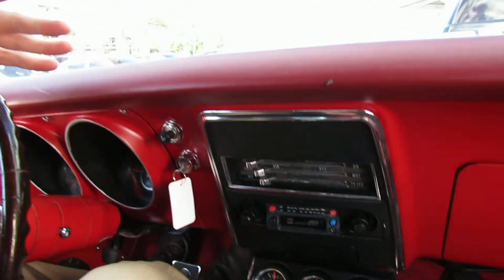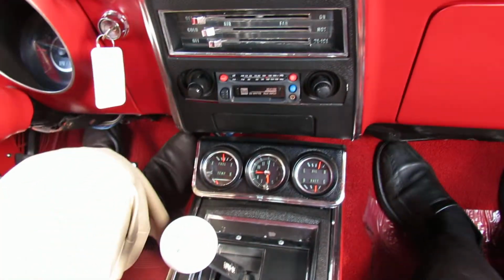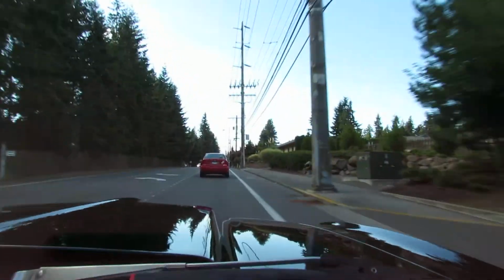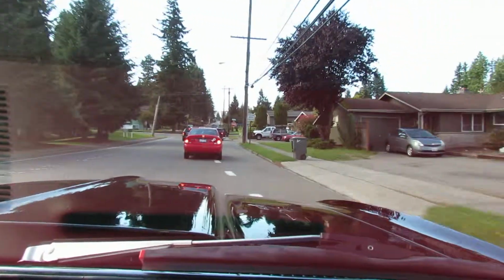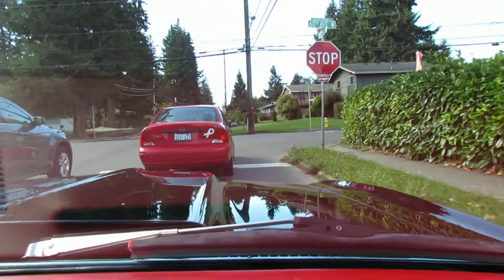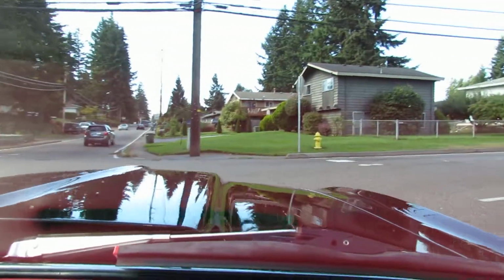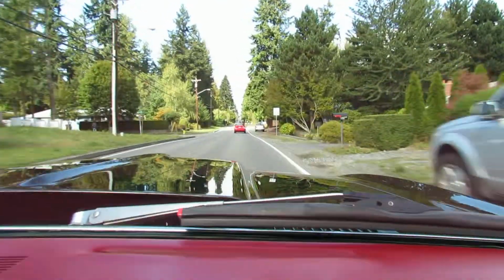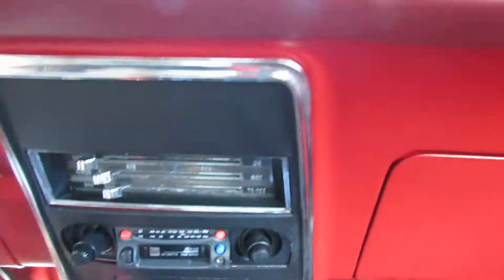1967 Chevrolet Camaro RS-SS With A Killer 383ci Stroker Drive